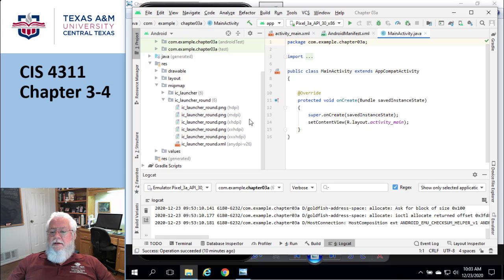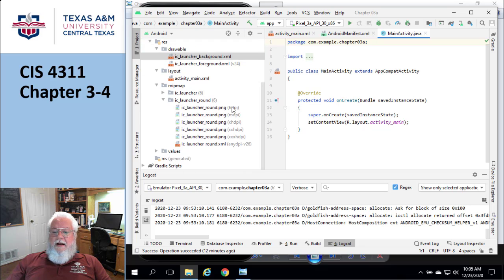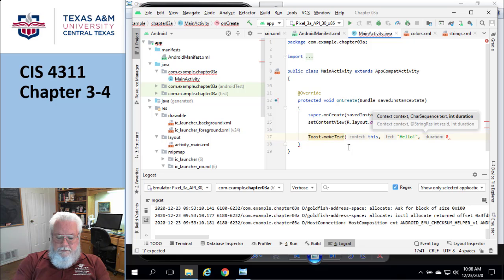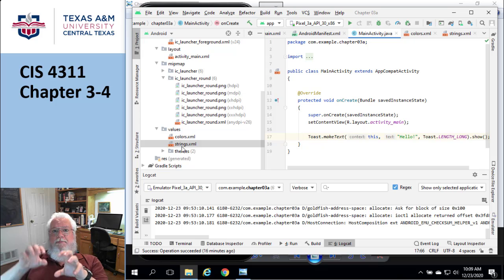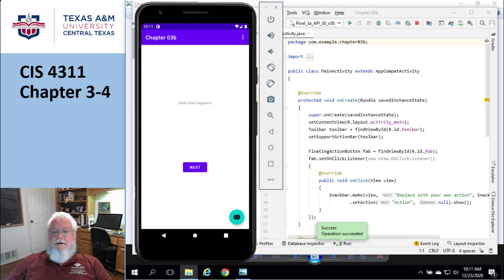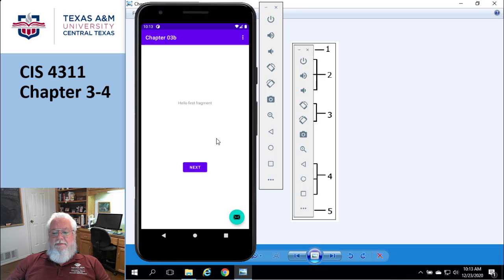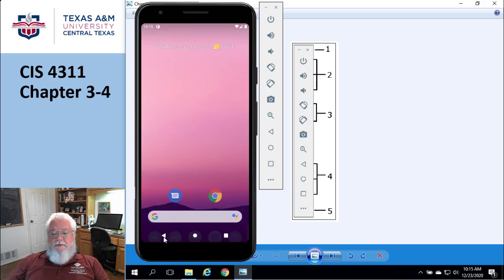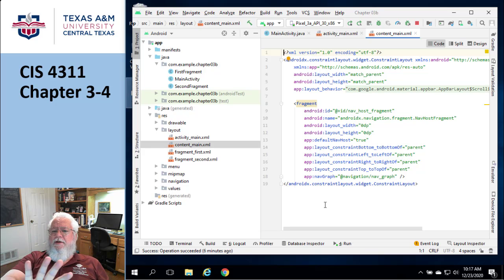CIS4311 Chapters3-4 Part2